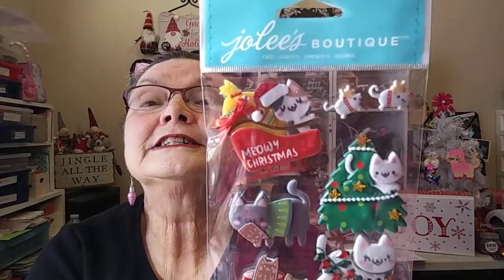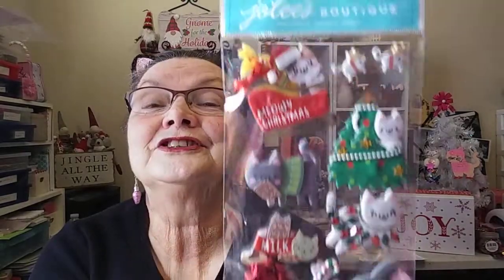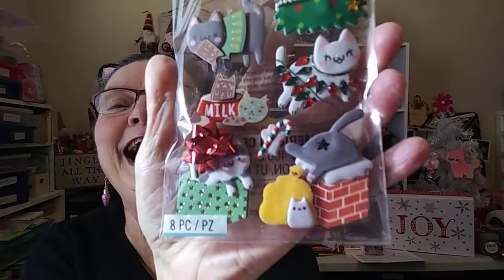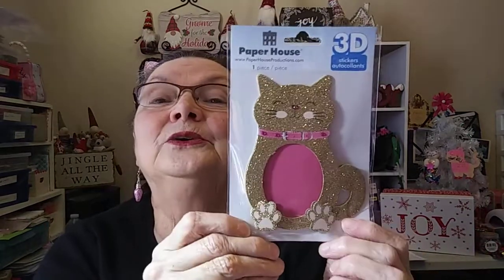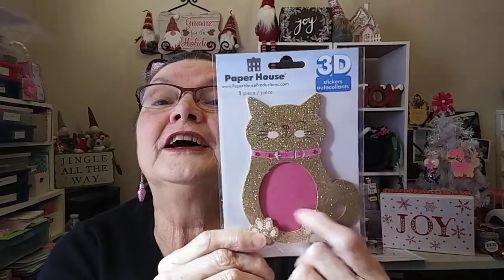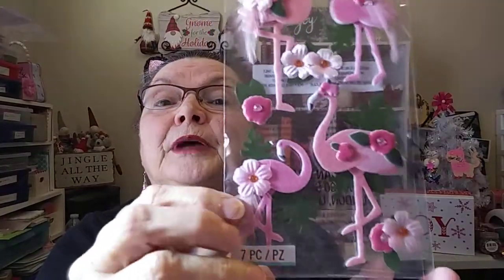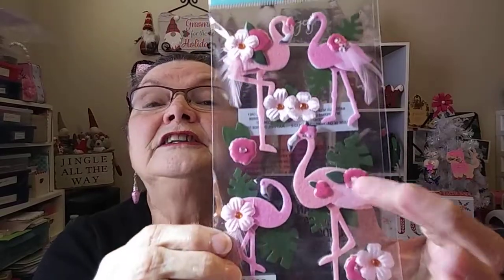Dec 8th - This & That